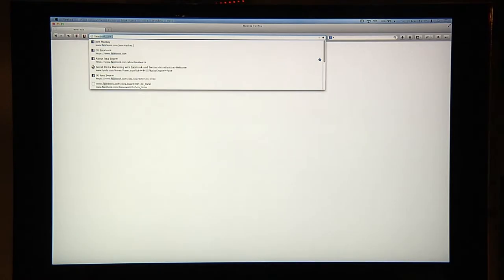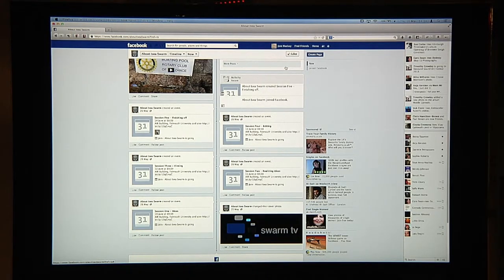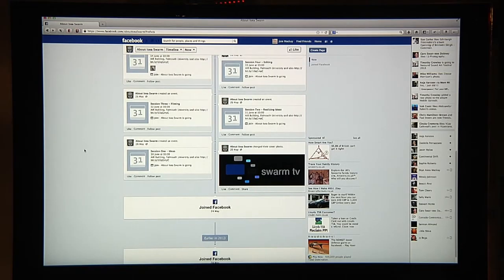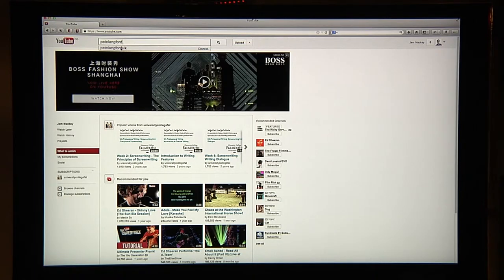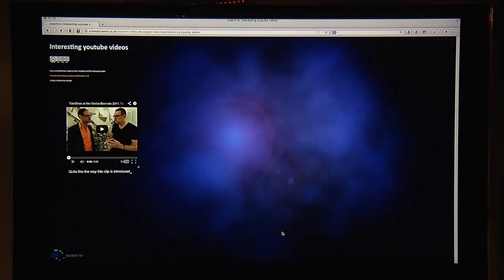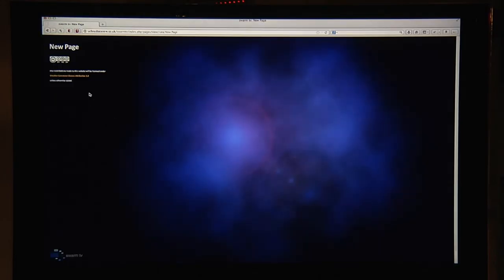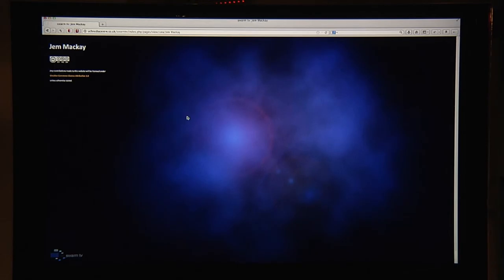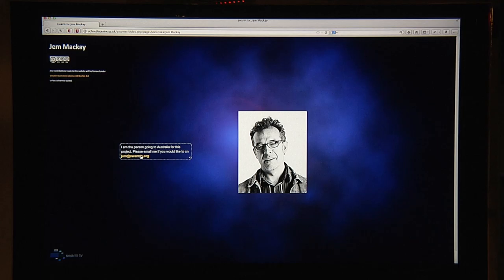Swarm TV Browser Tutorials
Viewer is taken through how Facebook, Twitter and Facebook integrates with this project, Also, how to interact with the website Swarm TV.